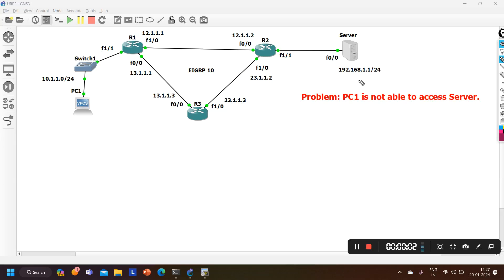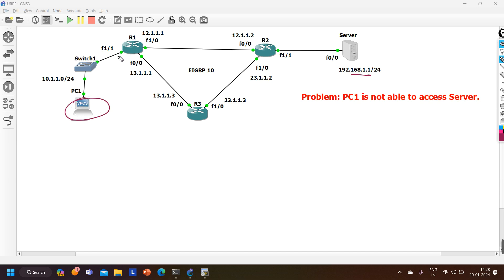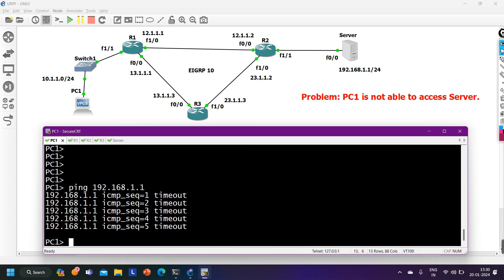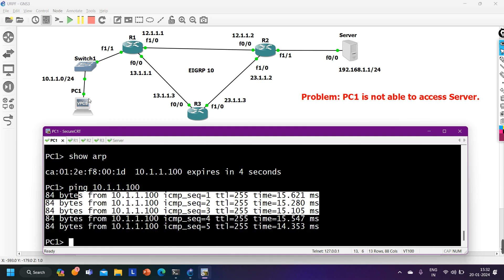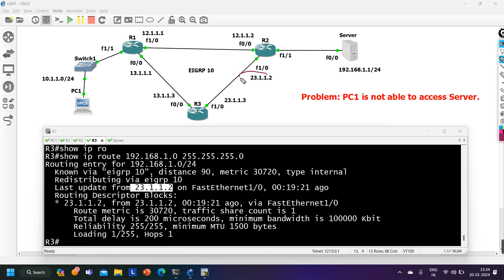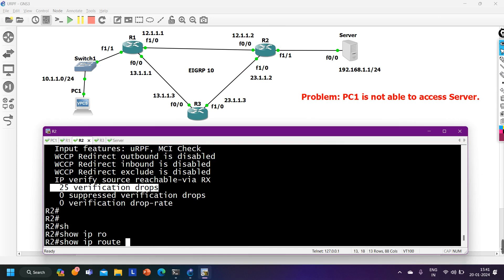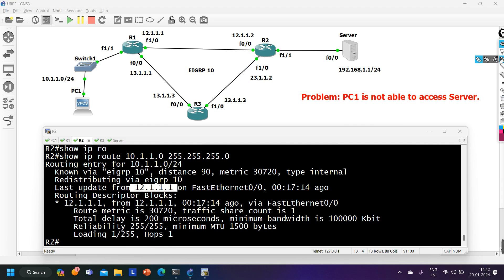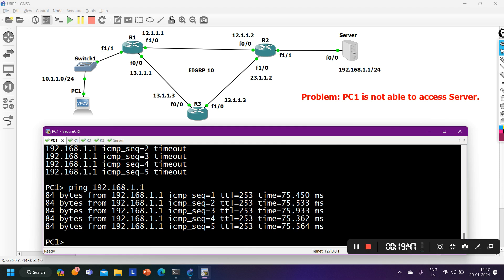Learn Real-Time Network Troubleshooting